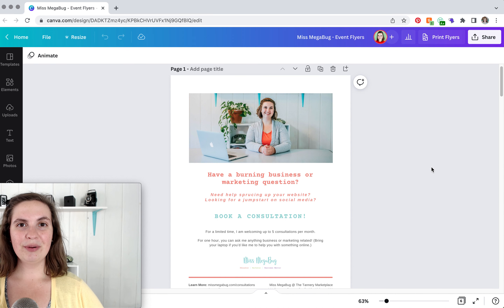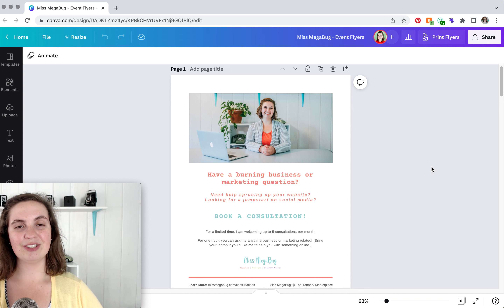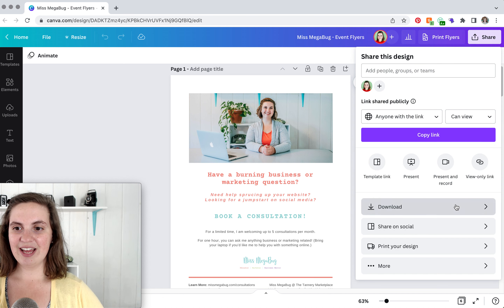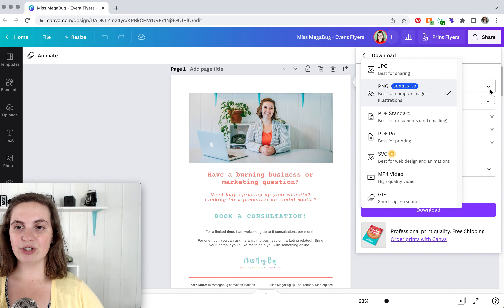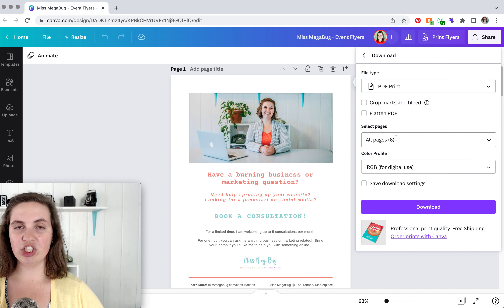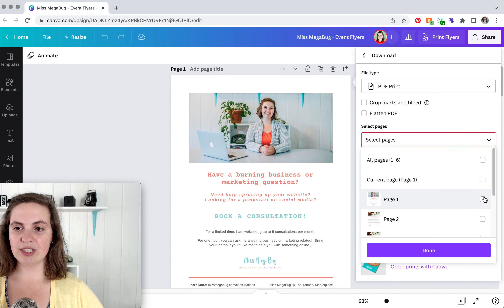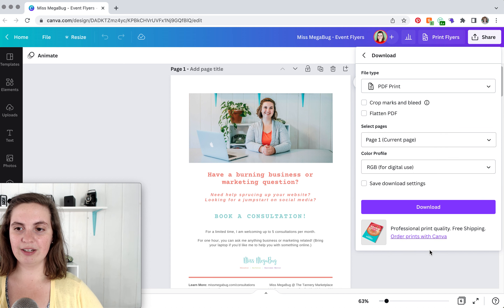How to Convert a Canva Design to CMYK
You can now convert Canva designs to CMYK!

Our computers - and anything tech-based - uses the RGB color system. Printers, however, use CMYK.

In order to print a design from Canva that looks as accurate as possible, be sure to download your file in CMYK.

It's super easy, and I'll show you how.

Note: Converting to CMYK is available to Pro, Education, and Nonprofit users only.

CHAPTERS
0:00 Intro
0:35 Converting to CMYK
1:06 Next Steps

RESOURCES